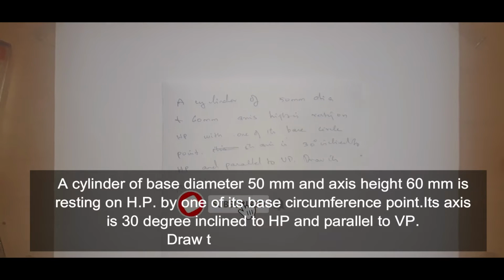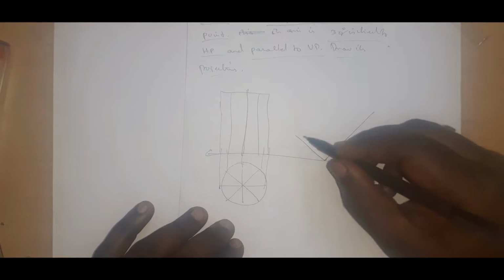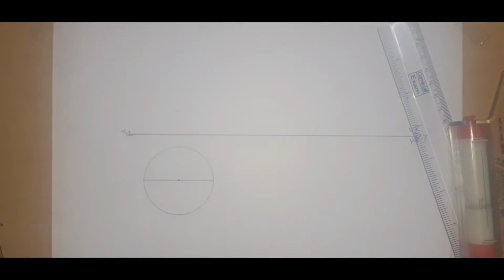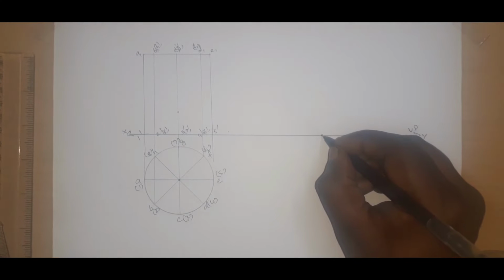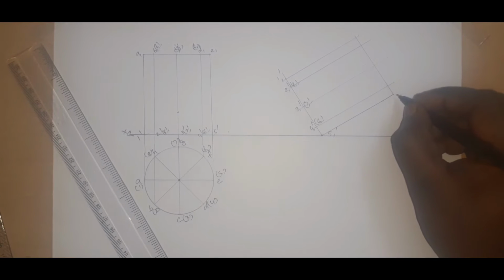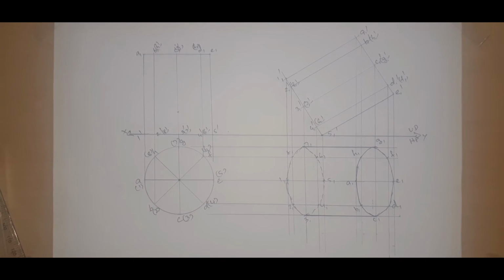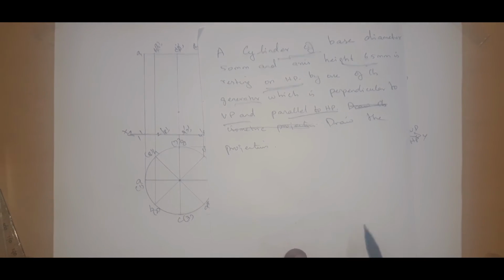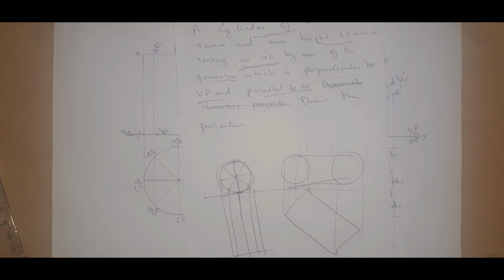Cylinder Problem-Projection of Solids-Anna University-Engineering Graphics-Drawing